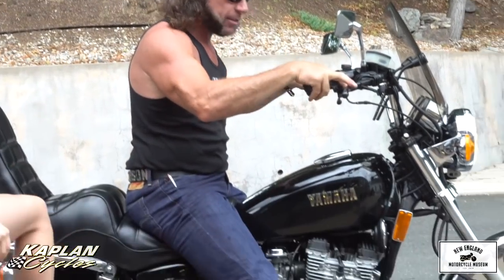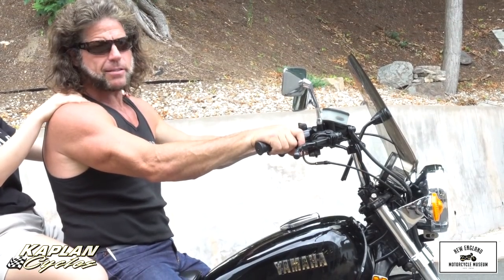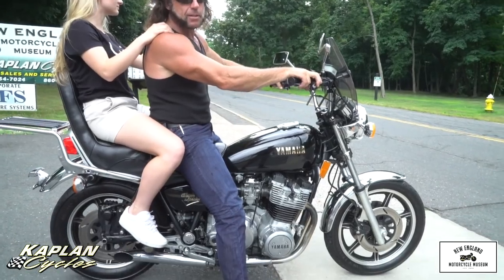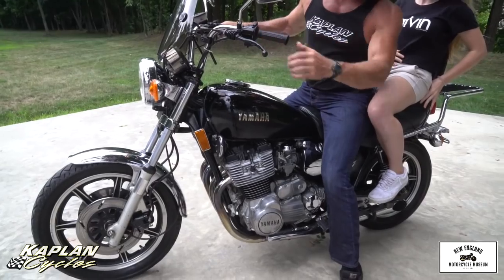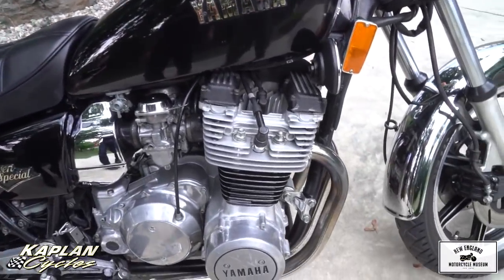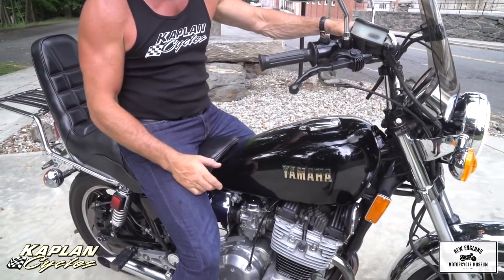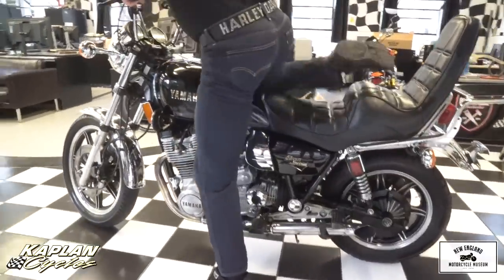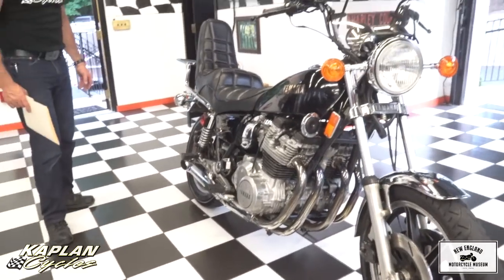1981 Yamaha XS1100 SPECIAL